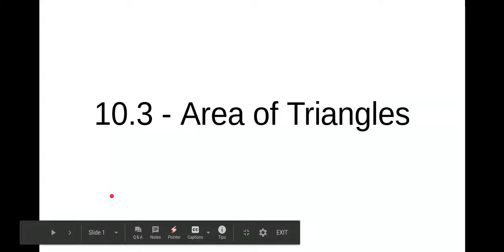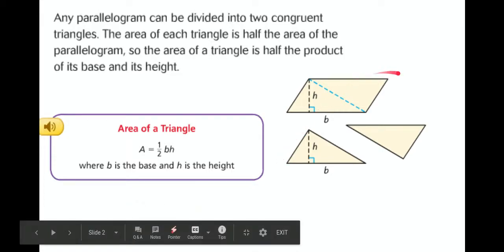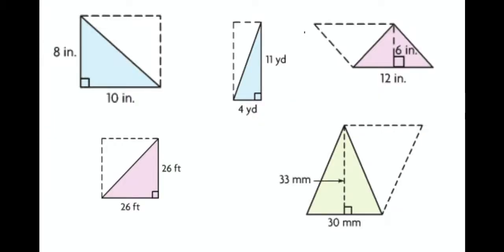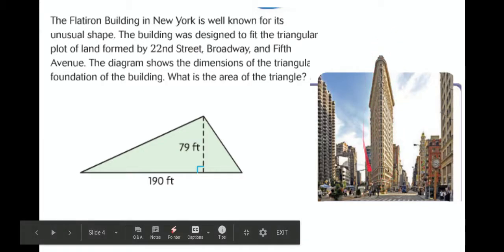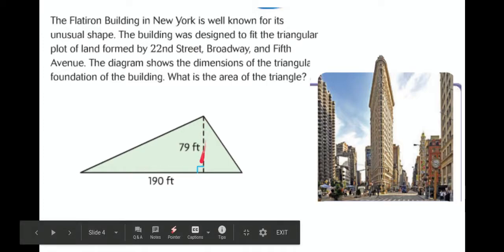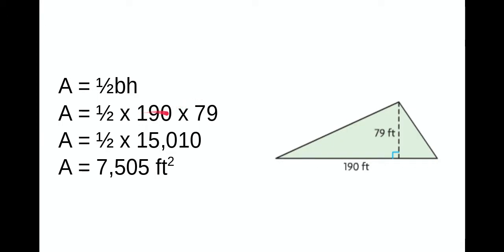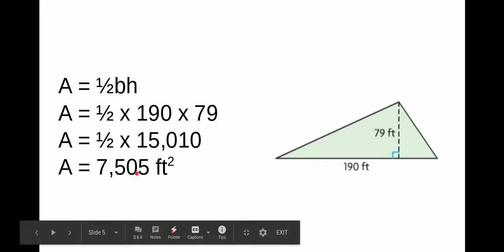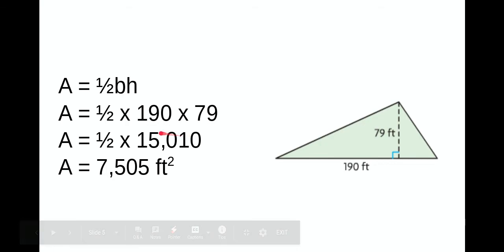10.3 - Unlock the Problem